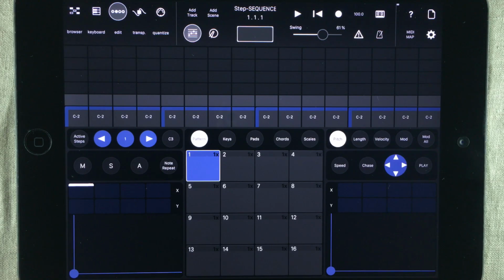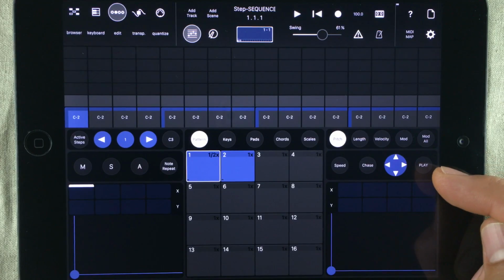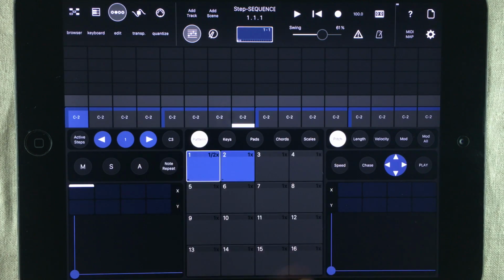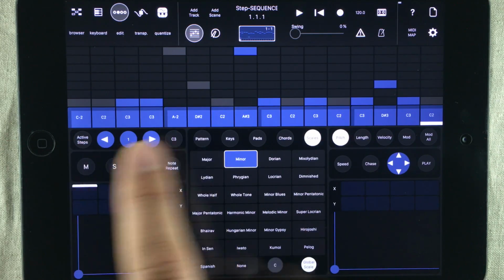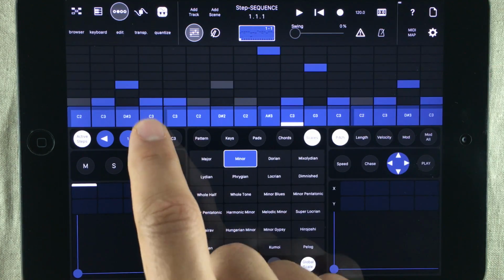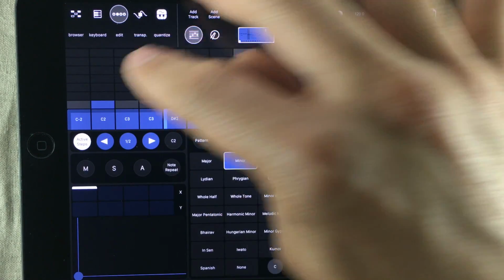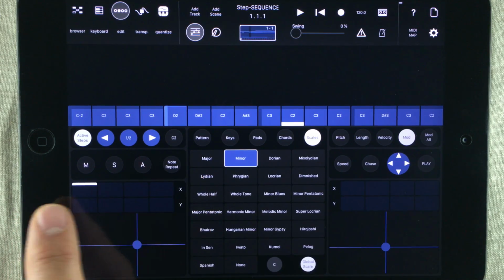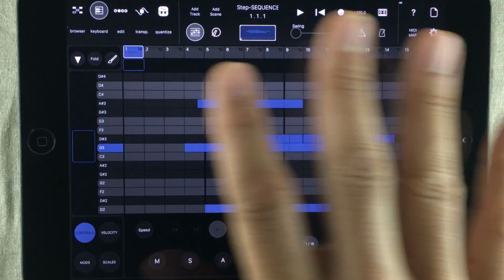Tutorial: Using the Step Sequencer in modstep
Jakob Haq explains how to use the Step Sequencer in modstep to create melodies, to manipulate them in many different ways, or to start jamming with note repeat and the keyboard or pads.